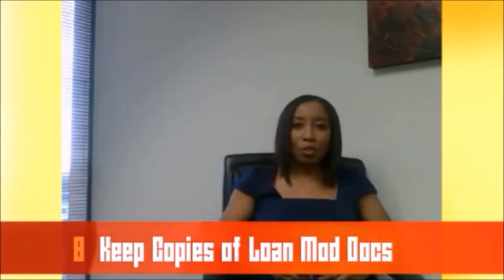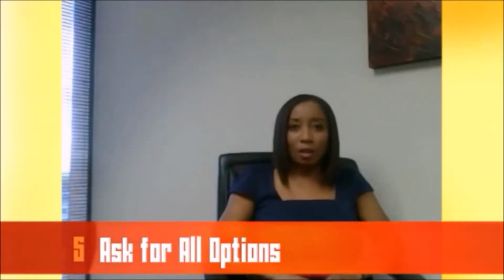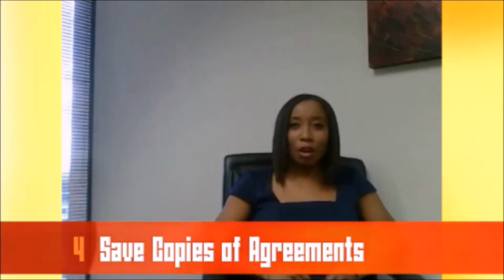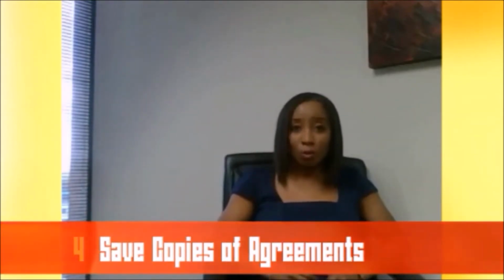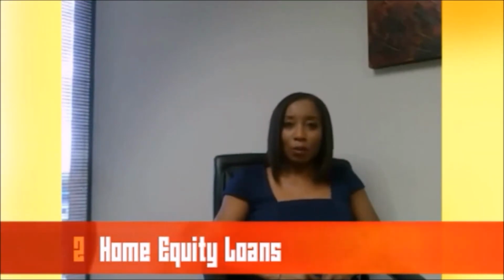Top 10 Tips for Foreclosure Prevention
Today's video covers Top 10 Tips for Foreclosure Prevention
Thanks!